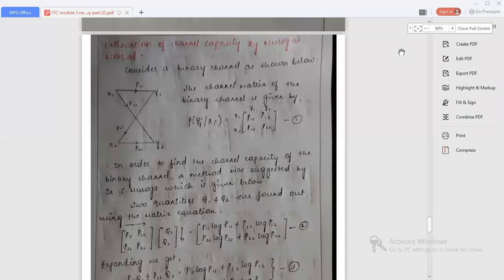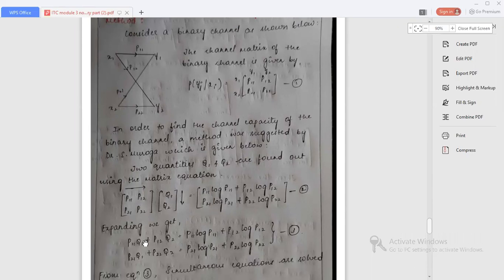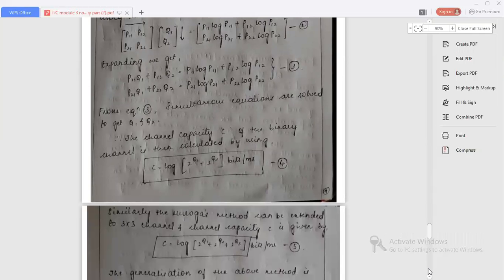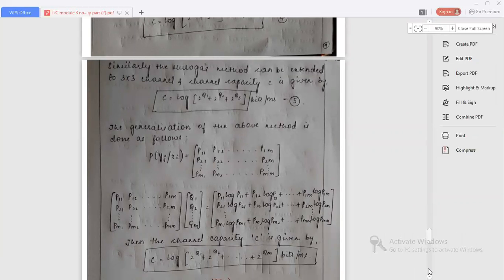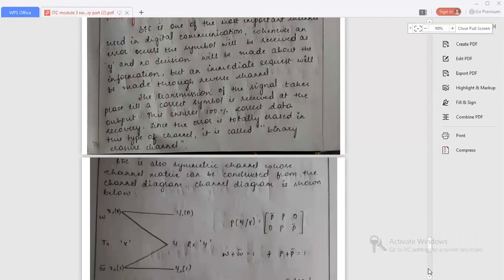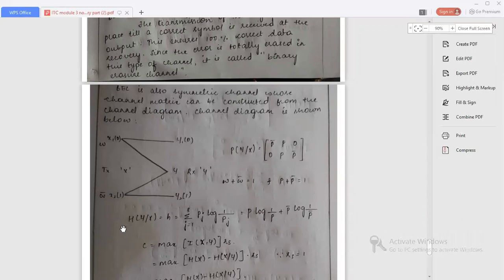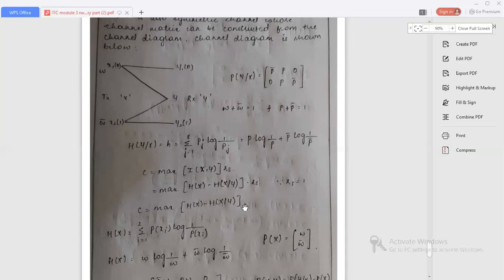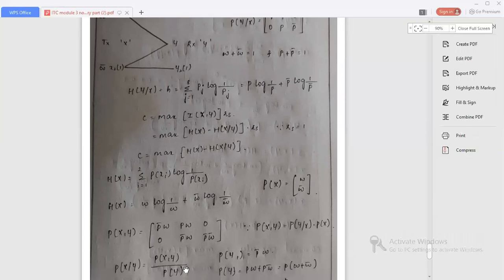Class 8 to 9 - Module 3: Muroga's method and Binary Erasure Channel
0.18 - Muroga's method
3.21 - Binary Erasure Channel